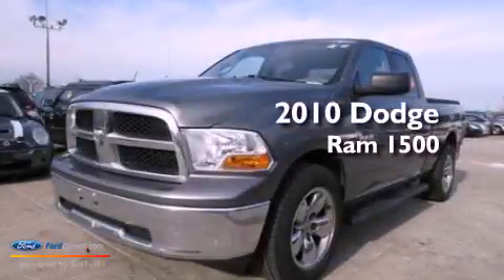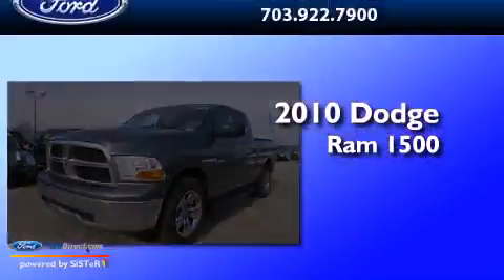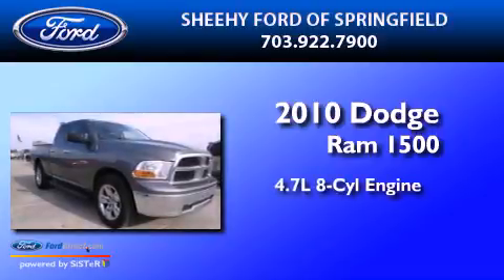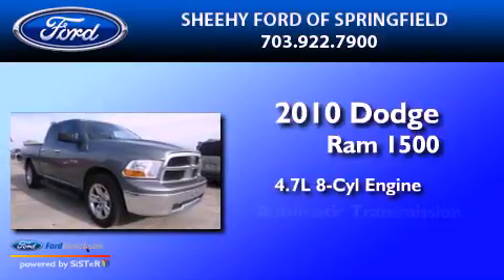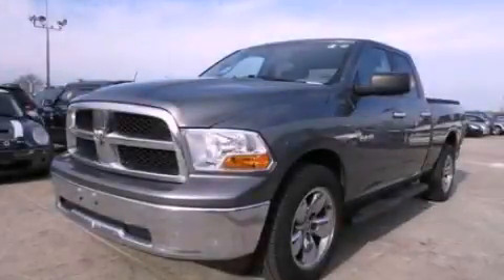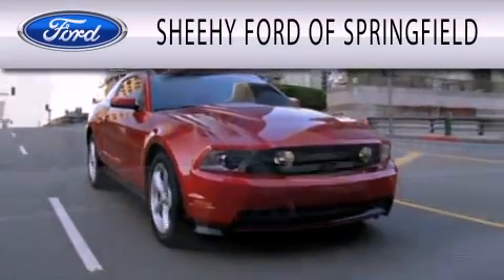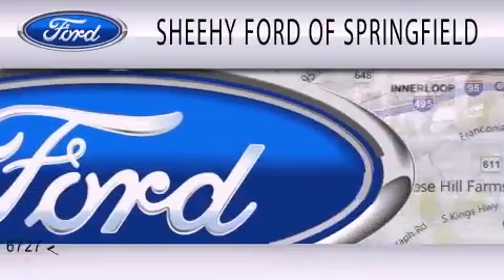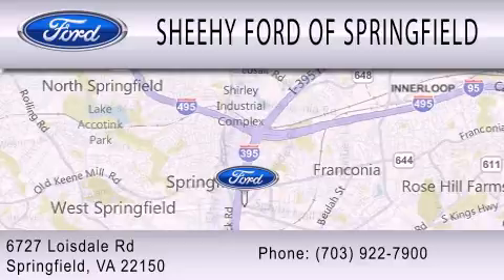2010 DODGE RAM 1500 Springfield VA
Year : 2010
 Make : DODGE
 Model : RAM 1500
 Engine : 4.7L V8 16V MPFI SOHC FLEXIBLE FUEL
 Trans . : AUTOMATIC
 Exterior : SILVER
 Miles : 62,708

 Stock : GU86270A